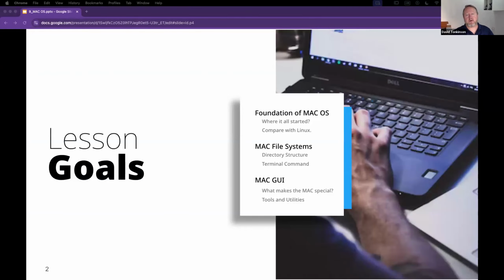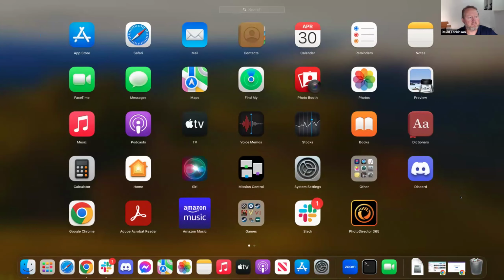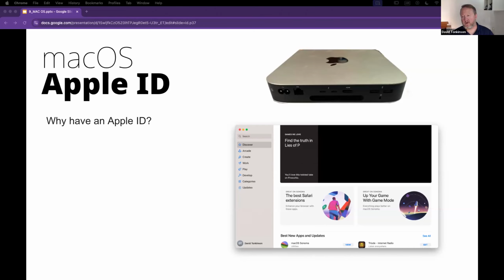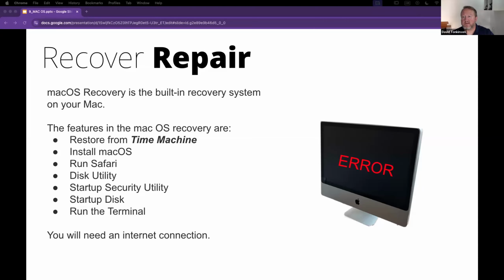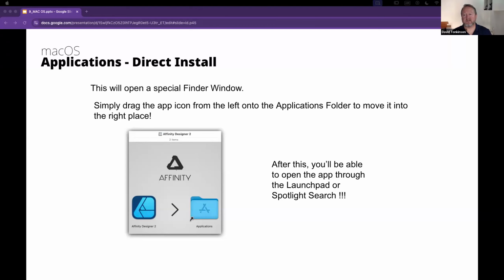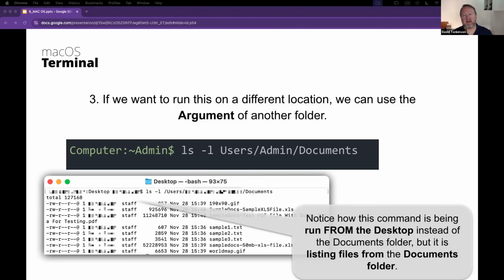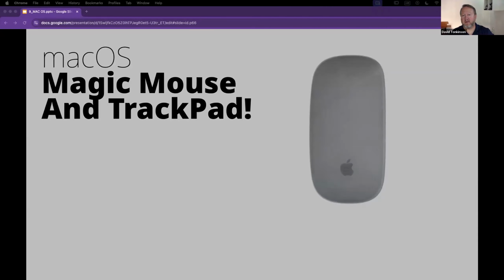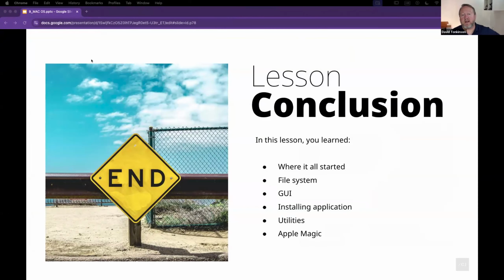What Is macOS? Apple macOS Operating System Basics Explained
macOS is the operating system developed by Apple for Mac computers. The macOS operating system manages computer hardware, software applications, files, and system resources while providing a graphical user interface that allows users to interact with the computer. macOS controls how programs run, how files are stored and organized, and how hardware components communicate with the system.

Understanding macOS basics is important for IT professionals and computer users who work with Apple devices. The operating system includes tools for file management, system configuration, user accounts, and device management. Learning how macOS works helps explain how Apple computers operate and how technicians manage and troubleshoot macOS systems in professional environments.

*Q&A*
*What is macOS?*
macOS is Apple’s operating system for Mac computers that manages hardware resources and allows applications to run on Apple devices.

*What does macOS do?*
macOS manages system processes, memory, files, and hardware while providing a graphical interface for users to interact with applications.

*What features does macOS provide?*
macOS provides tools for file management, application management, system settings, device connectivity, and security.

*Why is macOS important for IT professionals?*
IT professionals often support Mac computers in workplaces, which requires understanding macOS system tools, settings, and troubleshooting methods.

*How is macOS different from other operating systems?*
macOS is designed specifically for Apple hardware and includes features optimized for Mac devices and Apple’s software ecosystem.

*Key Takeaways*
- macOS is Apple’s operating system designed for Mac computers
- macOS manages hardware resources, applications, and system processes
- The macOS interface allows users to interact with files, applications, and system tools
- macOS includes built-in tools for system settings, file management, and troubleshooting
- Understanding macOS basics is useful for IT support and managing Apple devices

*Chapters*
00:00 What Is macOS?
07:30 Why macOS Is Used on Apple Computers
18:40 What Are the Main Features of macOS?
32:10 How the macOS Interface Works
46:50 How macOS Manages Files and Applications
01:01:20 What System Tools Are Available in macOS?
01:15:40 How macOS Manages Hardware and Devices
01:27:50 macOS Settings and System Configuration
01:36:30 Why macOS Knowledge Matters for IT Support
01:39:40 Key macOS Concepts Review

- What is macOS?
- What does the macOS operating system do?
- How does macOS manage files and applications?
- What tools are available in macOS for managing systems?
- Why is macOS knowledge important for IT professionals?

*Learning Path*
This video is part of the Operating Systems Fundamentals — Computer Support Specialist Learning Path.